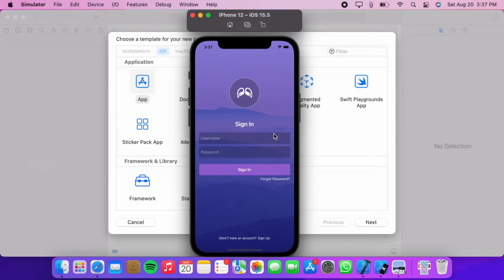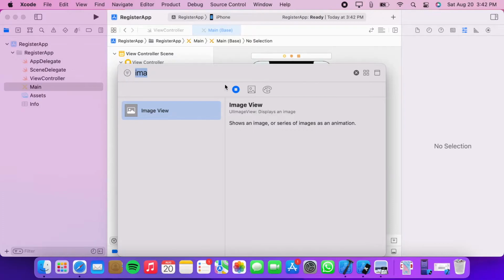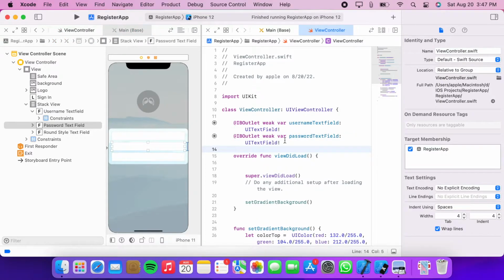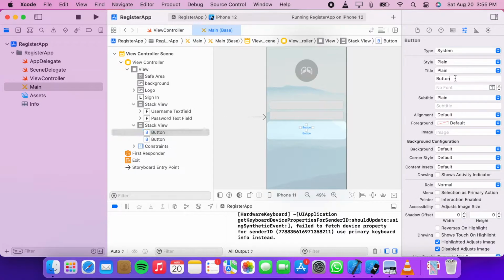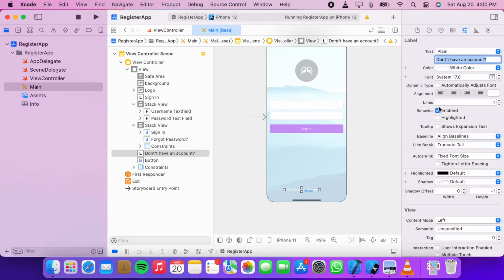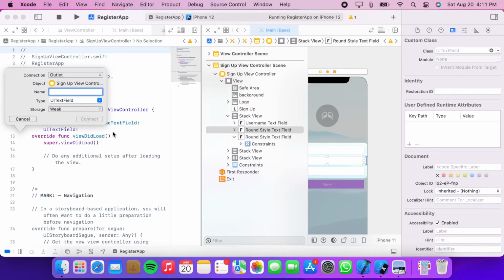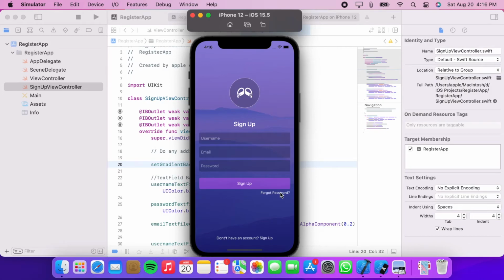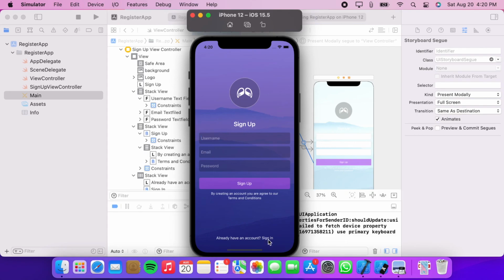Log in and Sign Up Screen UI in Xcode - Xcode UIKit Tutorial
Hey guys in this IOS UIKit design tutorial you will learn how to design these beautiful login and sign up screens UI in Xcode. Also you will learn how to add background color gradiant to view with opacity. Also you will learn how to give placeholder custom color in swift, You will learn how to give background color to UI text field with opacity in swift Xcode. As we know if we add background color from UI and change its alpha value it will be applied to whole UI text filed.

Please share your thoughts in comments section.